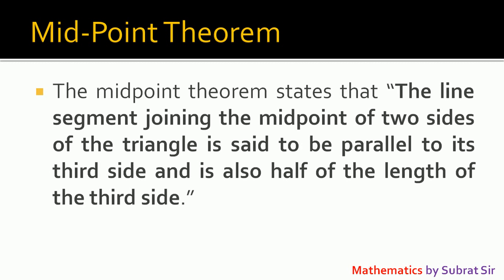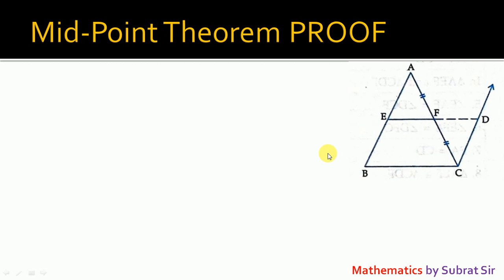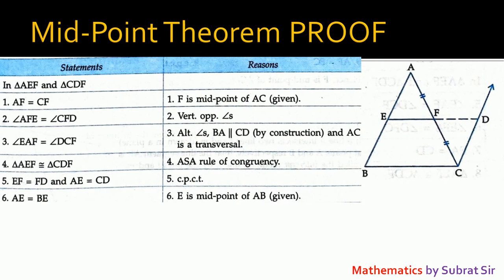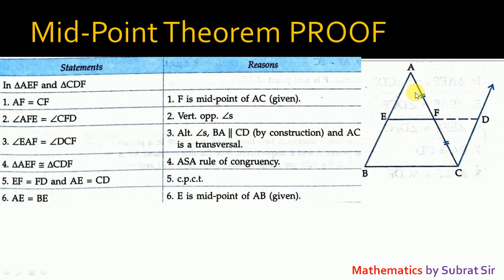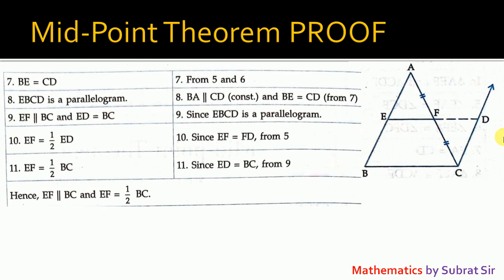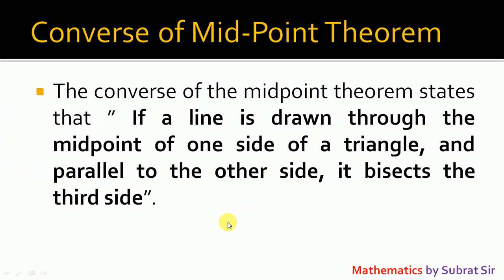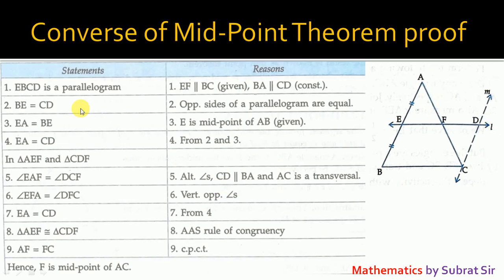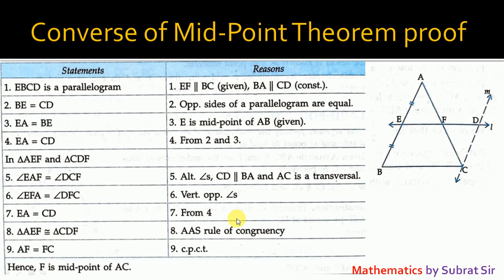11 Mid point Theorem PART 1 ICSE MATH CLASS IX